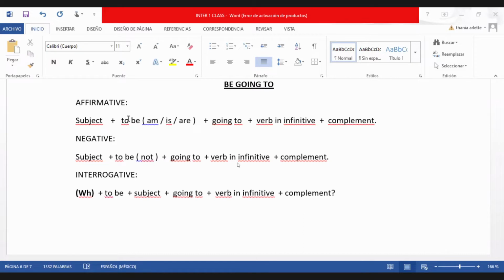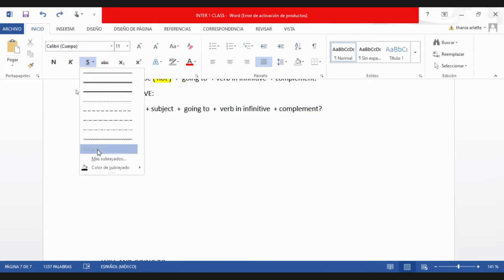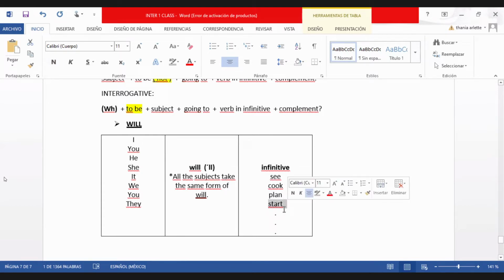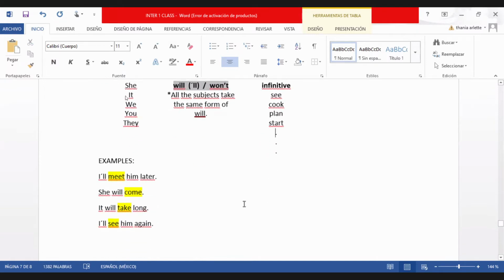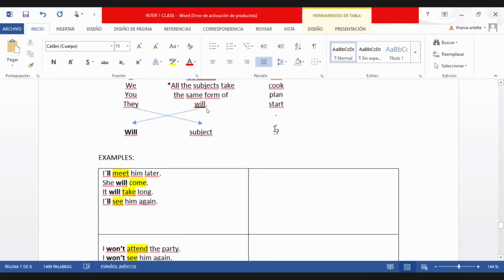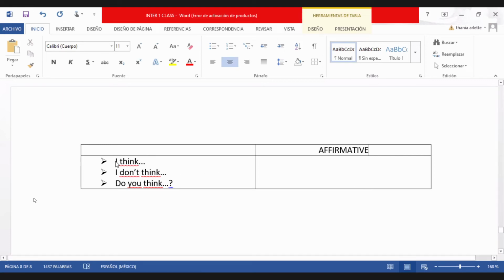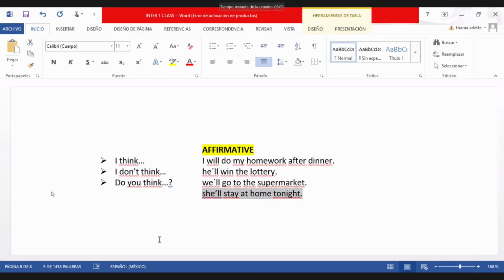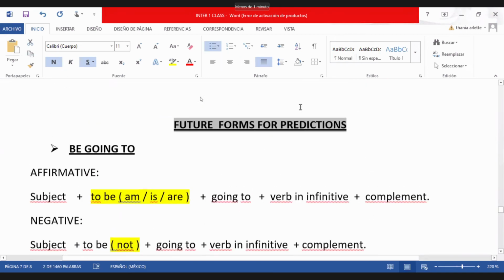Zoom Reunión 40 minutos 2022 08 25 07 42 02